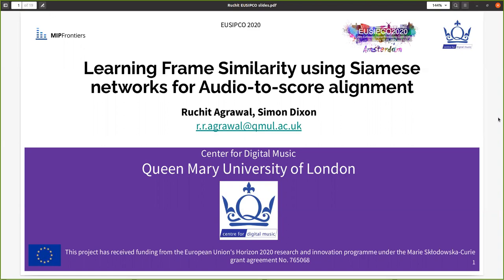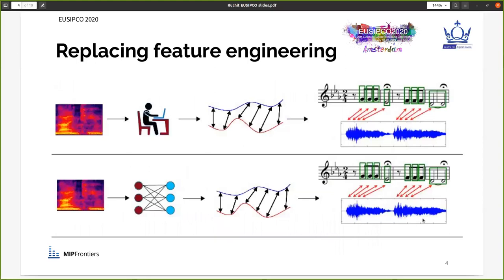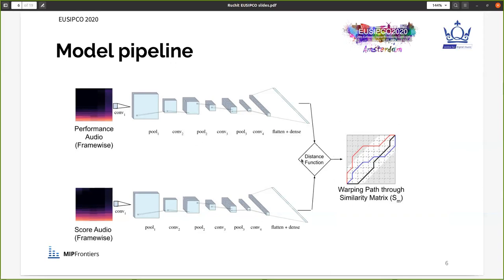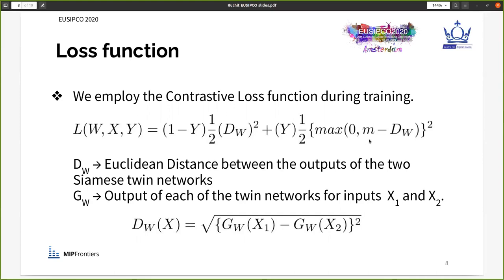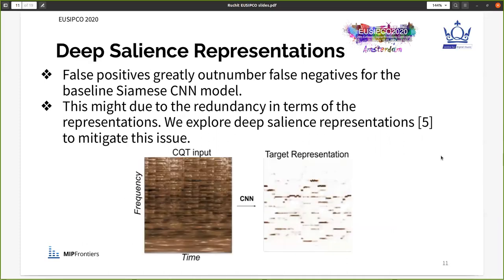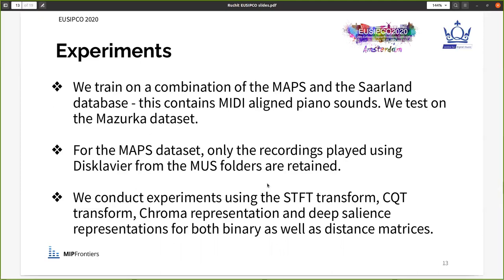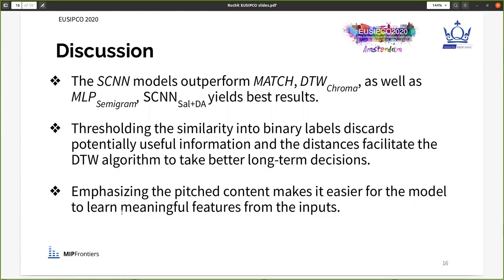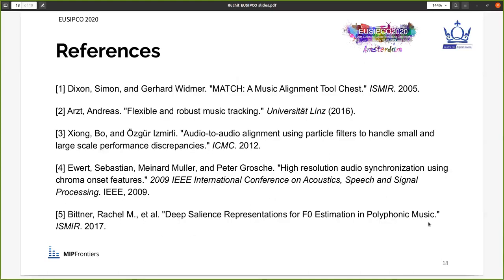Learning Frame Similarity using Siamese networks for Audio-to-Score Alignment. EUSIPCO20. R. Agrawal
Video presentation for the paper:

Learning Frame Similarity using Siamese networks for Audio-to-Score Alignment.
Ruchit Agrawal and Simon Dixon, EUSIPCO 2020, Amsterdam, The Netherlands, January 18-22, 2021.

Abstract—Audio-to-score alignment aims at generating an accurate mapping between a performance audio and the score of a given piece. Standard alignment methods are based on Dynamic Time Warping (DTW) and employ handcrafted features, which cannot be adapted to different acoustic conditions. We propose a method to overcome this limitation using learned frame similarity for audio-to-score alignment.We focus on offline audioto-score alignment of piano music. Experiments on music data from different acoustic conditions demonstrate that our method achieves higher alignment accuracy than a standard DTW-based method that uses handcrafted features, and generates robust alignments whilst being adaptable to different domains at the same time.